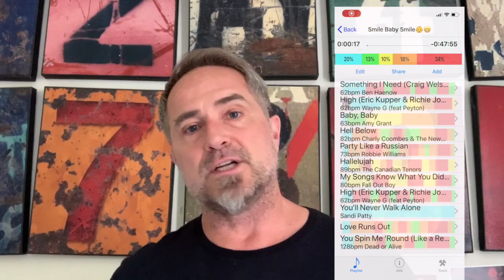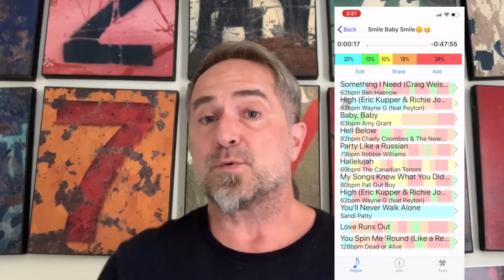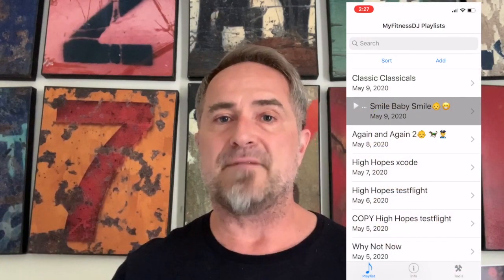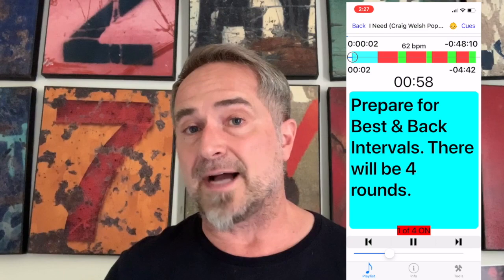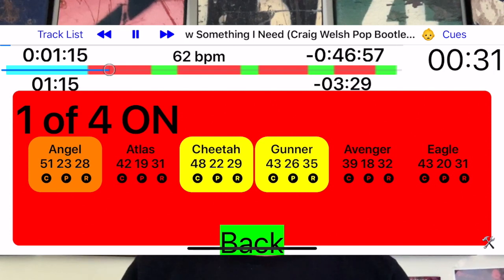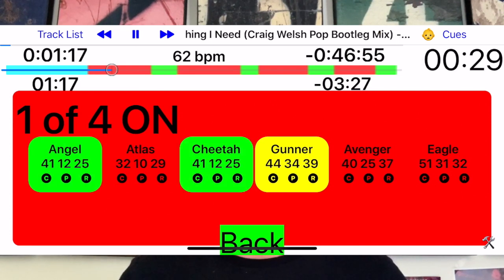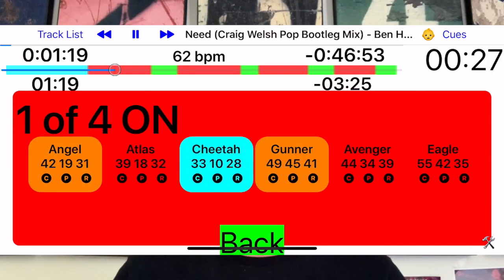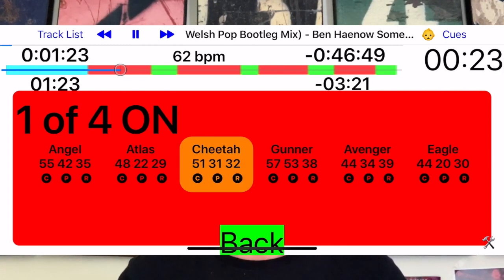MFDJ HomeWork Intro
In this video: MFDJ HomeWork Intro